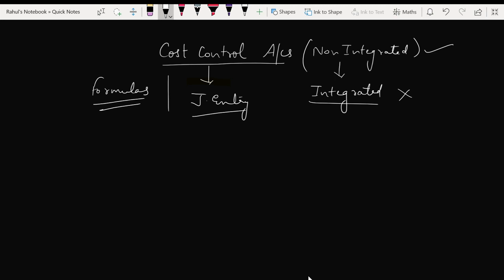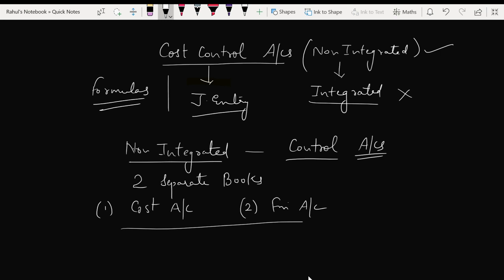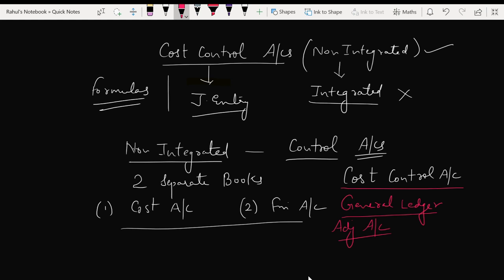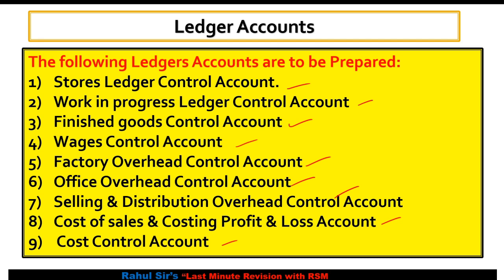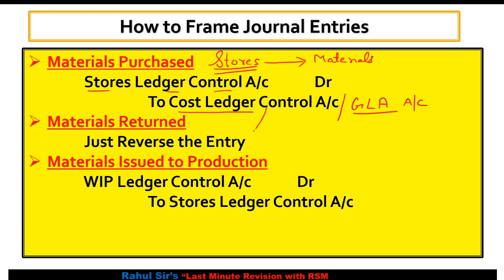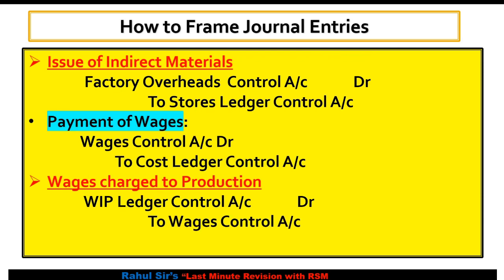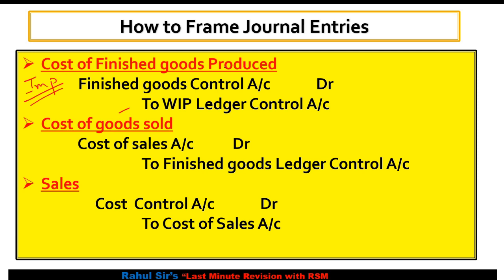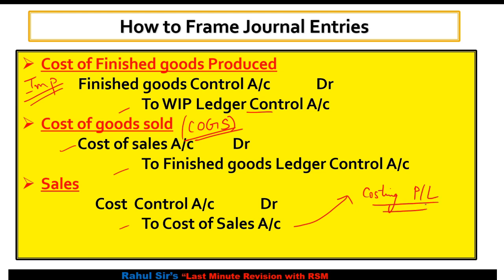Cost Control Accounts|| Non Integrated System|| By Rahul Mohile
Hello friends in today's video I will tell you you how to frame the Journal Entries under the Non Integrated system . This video will clear all your doubts of Cost Control Accounts.